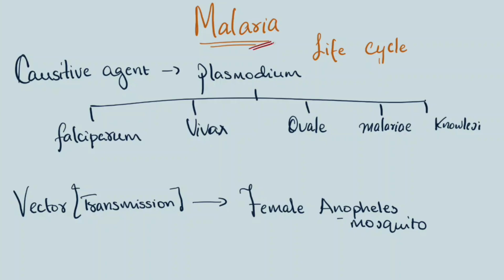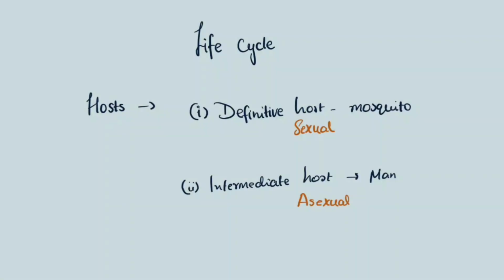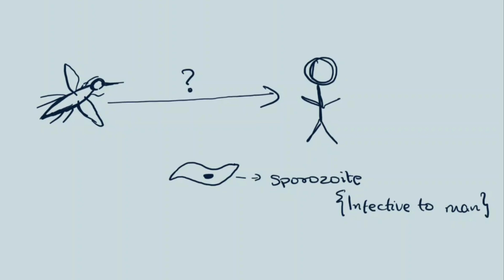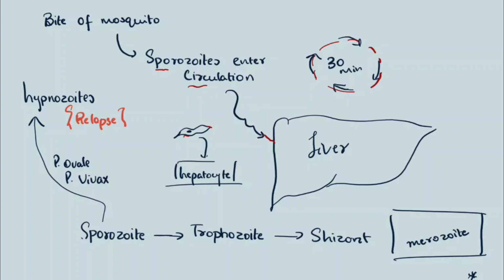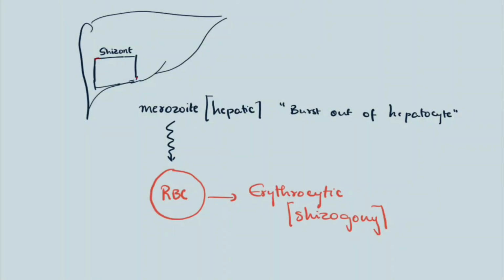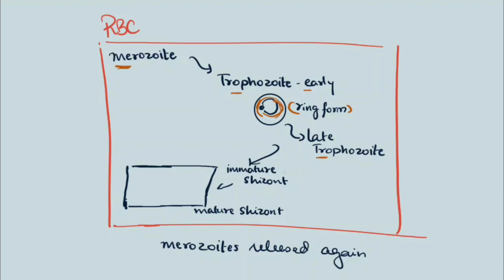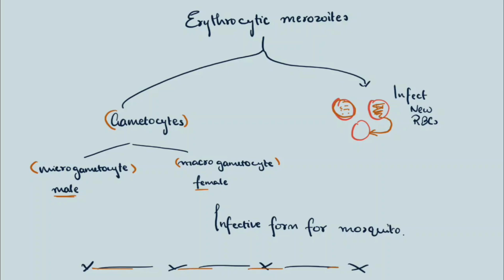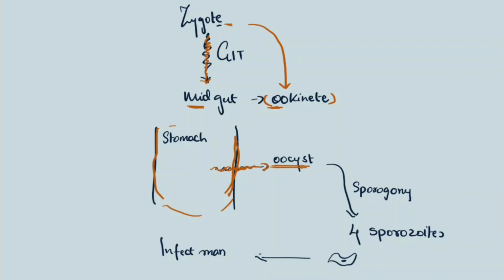Malaria- Life Cycle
Beginning of something new